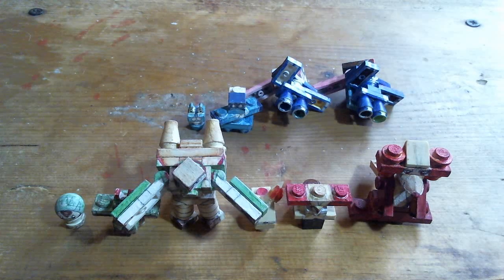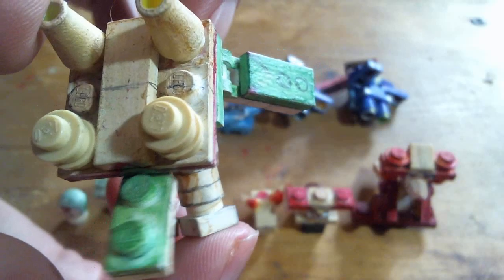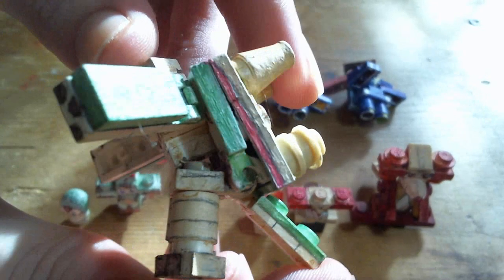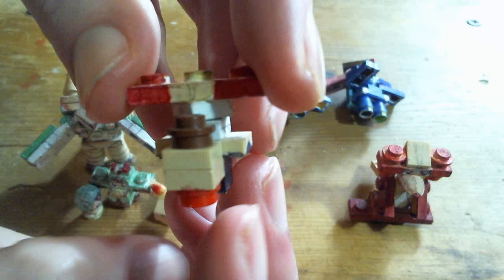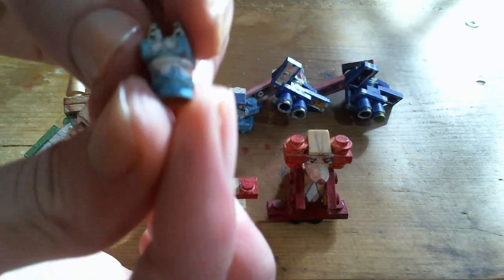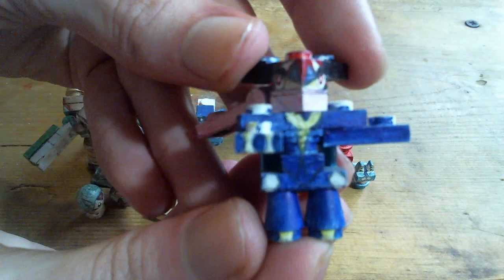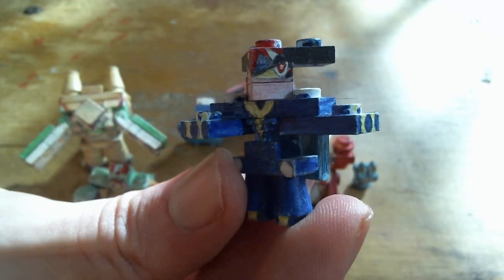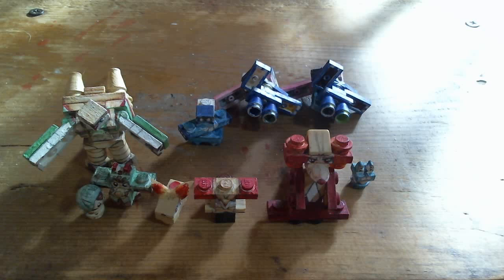LEGO Pokemon Collection: Kalos starters; Chesnaught, Delphox and Greninja lines